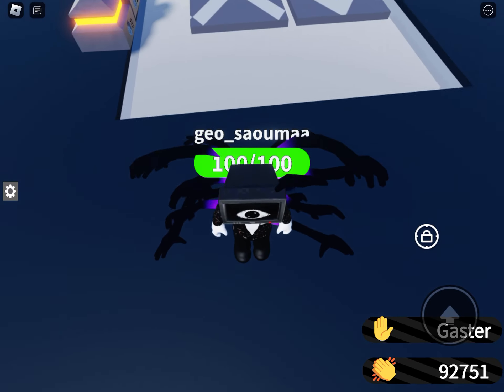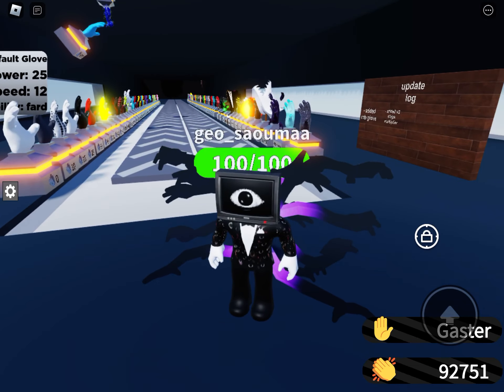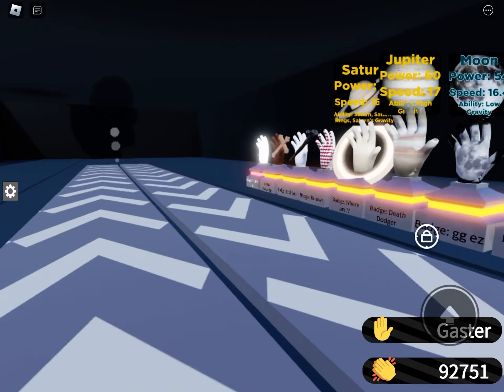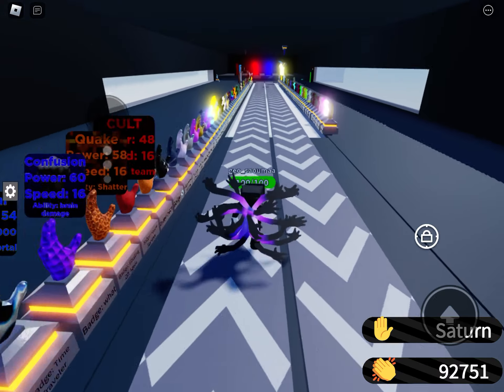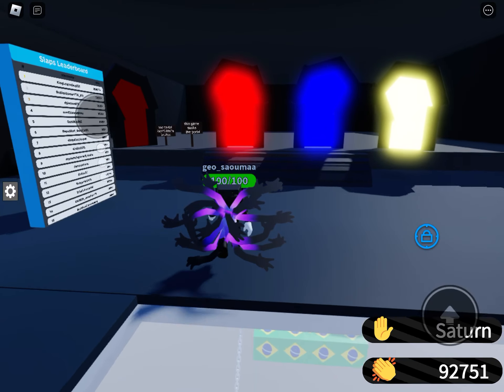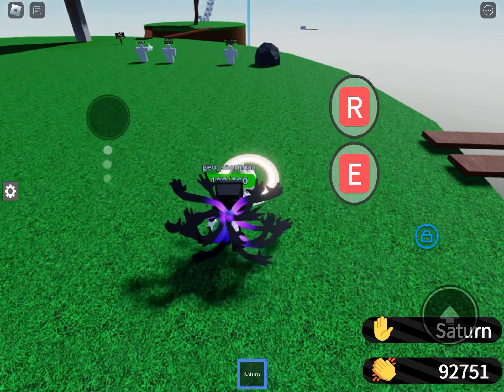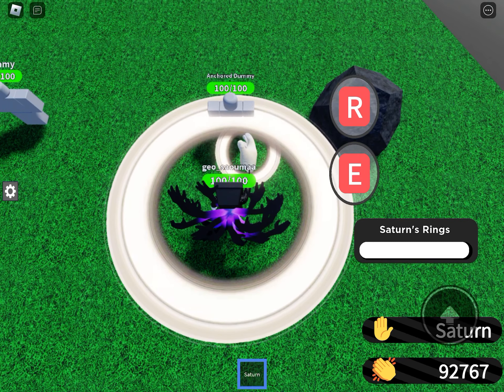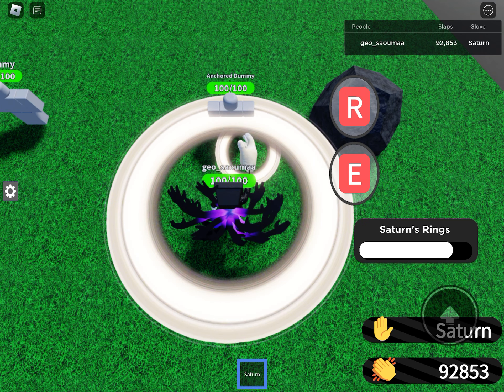OP GRINDING SLAPS IN ROBLOX SLAP BATTLES BUT BAD!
Please make sure that you have the Saturn glove in slap battles but bad to do this OP grinding slaps! 😊